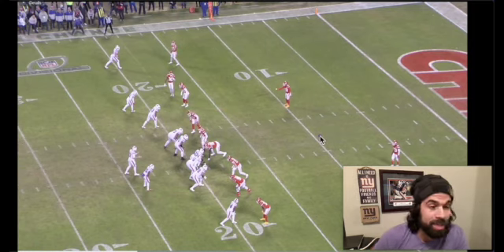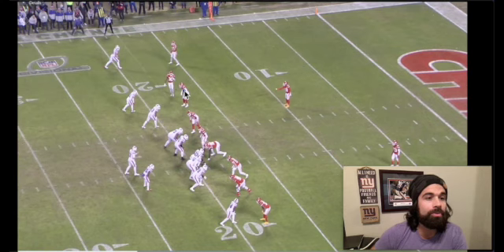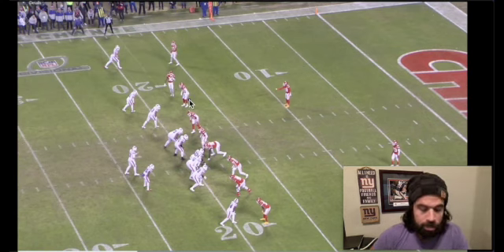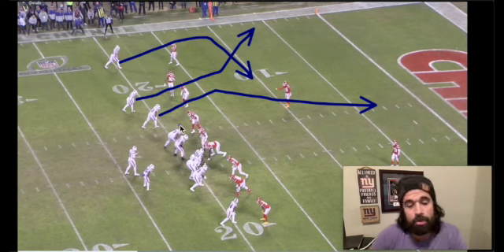Giants new head coach Brian Daboll: four TDs vs Steve Spagnuolo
Nick Falato of the Big Blue Banter podcast breaks down the four Gabriel Davis touchdowns from the divisional round of the playoffs.

This video was originally uploaded to the Big Blue View channel.